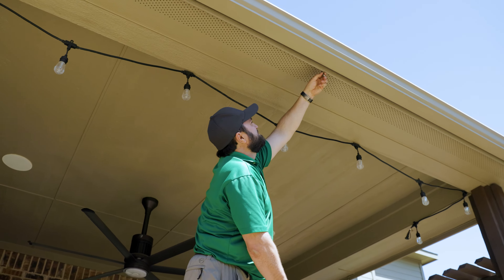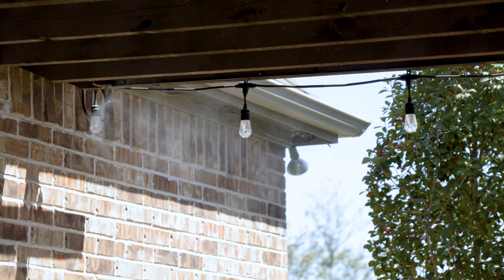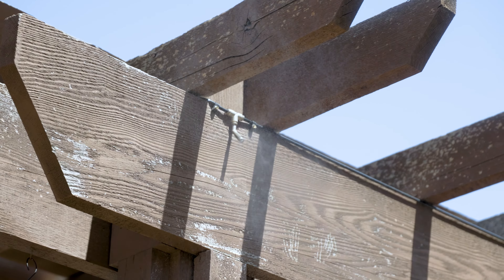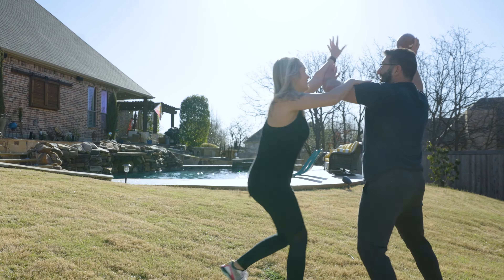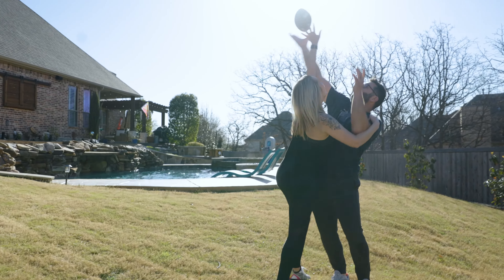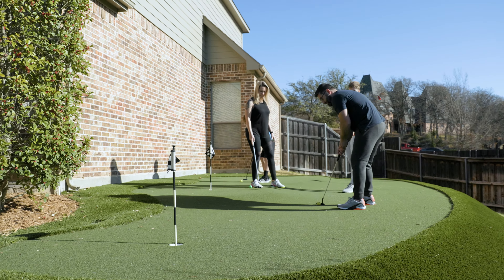Mosquito Joe's Misting System Testimonial - Customer 30 Seconds